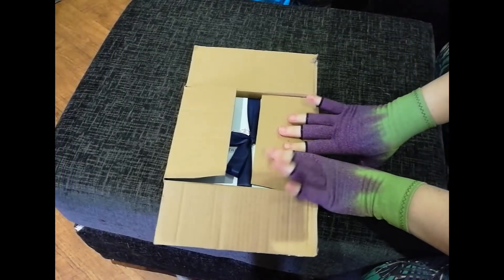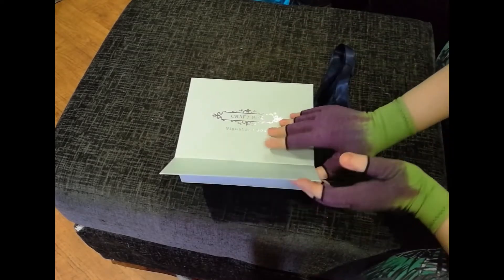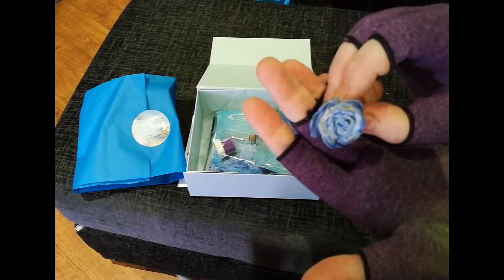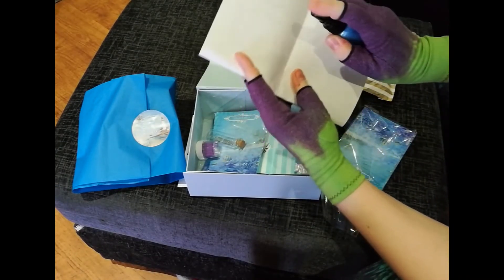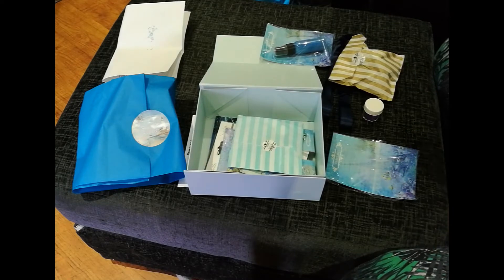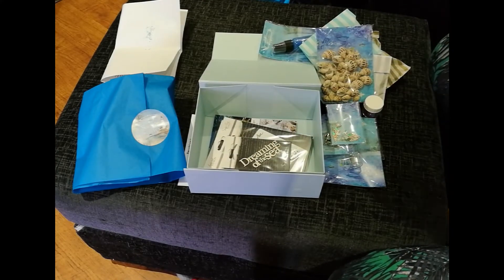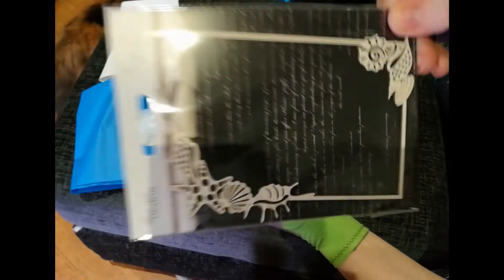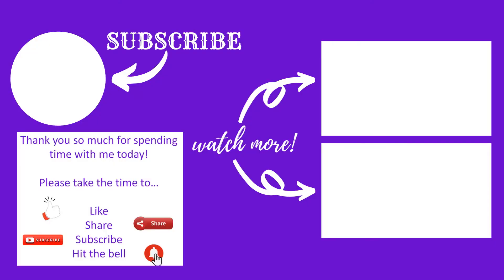Unboxing - March craft box ll Craft Box UK - what's in the box?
Hi all,

Today I have an unboxing for you. The wonderful Craft Box UK has arrived for March! As always, this box is full of gorgeous bits. Please go check them out if you haven't already. I an NOT sponsored or affiliated in any way - I just think that the customer service is brilliant, the products are fabulous quality and the box is such good value for money

Keep crafting!
Squdge xx

All music within this video is from the free content within Windows Movie Maker.